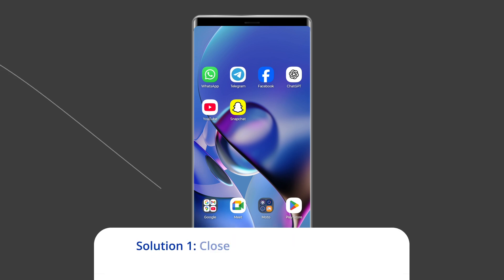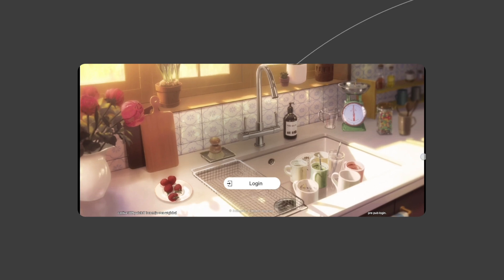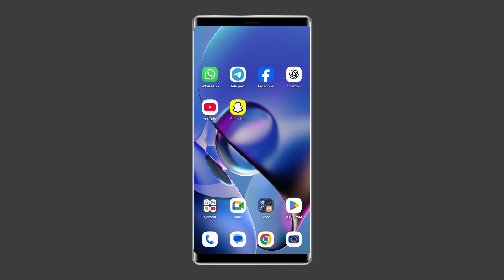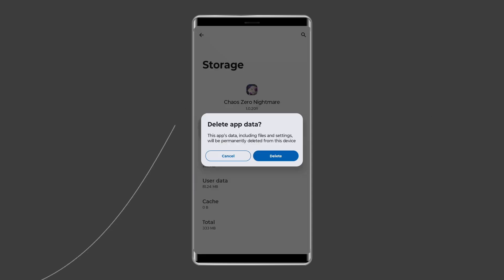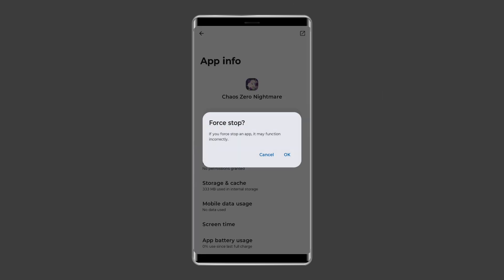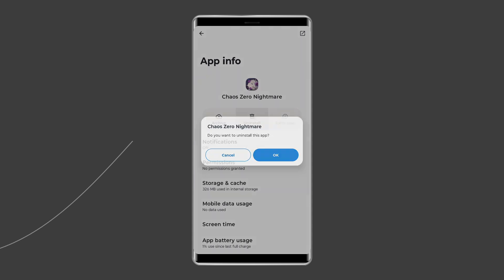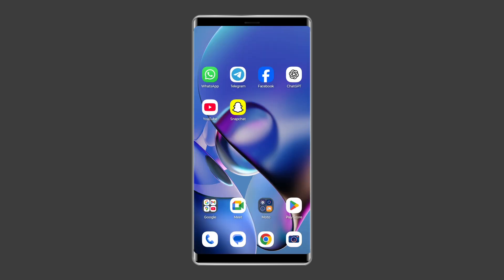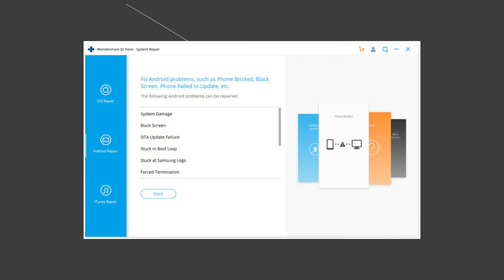6 Fixes for Chaos Zero Nightmare Stuck on Loading Screen/Not Working Issue! I Android Data Recovery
Watch till the end to learn the exact step-by-step fix that gamers worldwide are using to solve the Chaos Zero Nightmare stuck on loading screen or not working issue once and for all!

Key Moments in Video:

0:00 Intro
0:35 Solution 1: Close & Reopen the Chaos Zero Nightmare App
0:54 Solution 2: Check Your Internet Connection
1:27 Solution 3: Clear Chaos Zero Nightmare App Cache & Data
2:12 Solution 4: Force Stop the Chaos Zero Nightmare App
2:30 Solution 5: Uninstall & Reinstall the Chaos Zero Nightmare App
3:28 Solution 6: Use Android Repair Tool